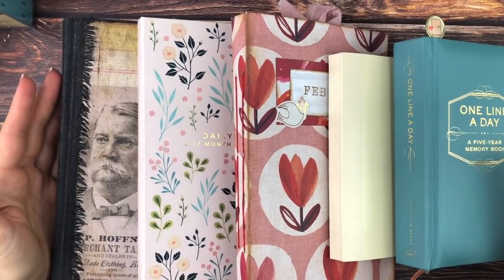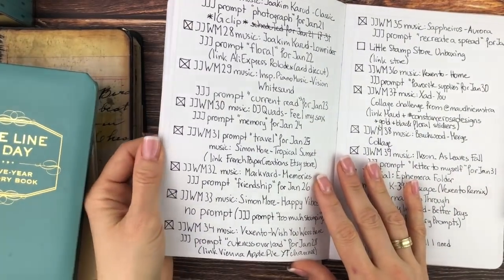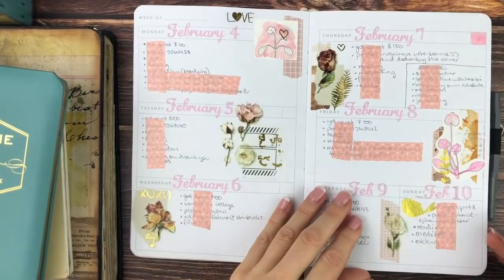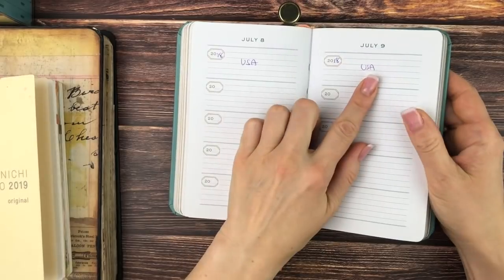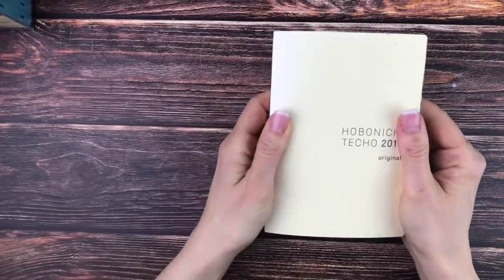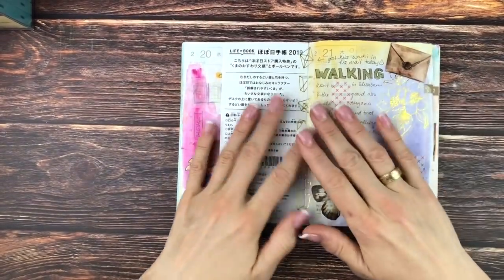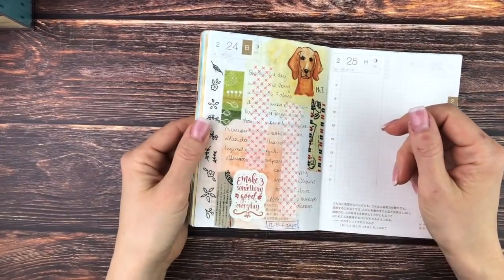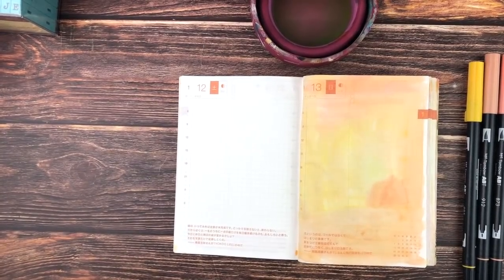Journals I'm Currently Using 2019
In this video I wanted to share the 5 journals I'm currently using and how I use them.